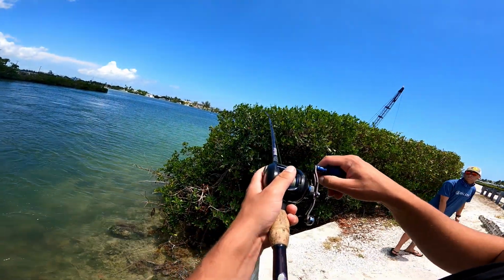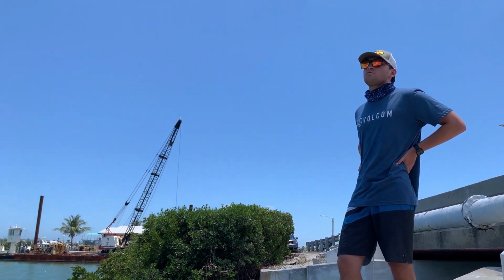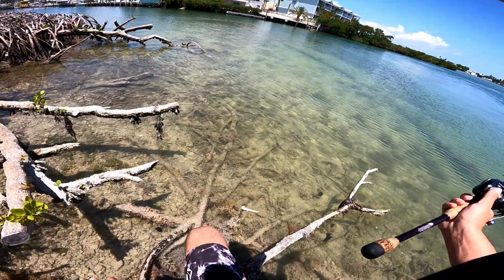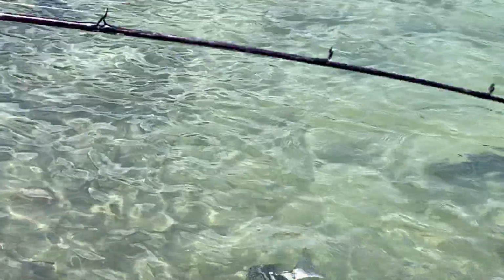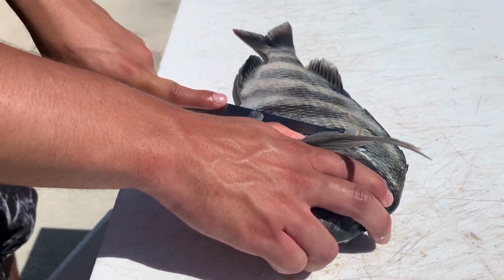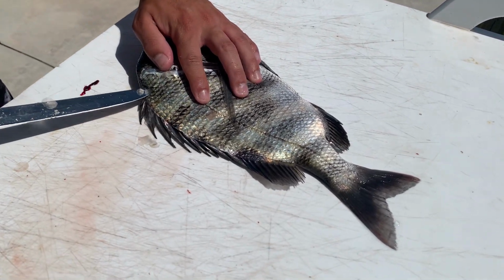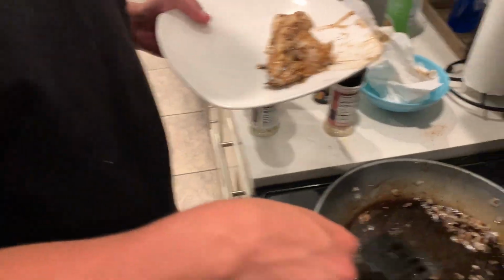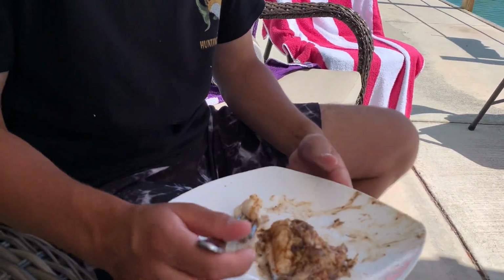Fishing MARATHON KEY sheepshead (CATCH AND COOK)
In this episode of Hog Squad we are in Marathon Key and we do our first catch and cook. We target the Florida Sheepshead and have a crazy experience sight fishing them along the mangroves in shallow water. We ended up cooking the fish, which tasted delicious so overall a great experience.

GEAR
15 pound leader
30 pound braid
size 1 offset circle hook

Bait
Live shrimp